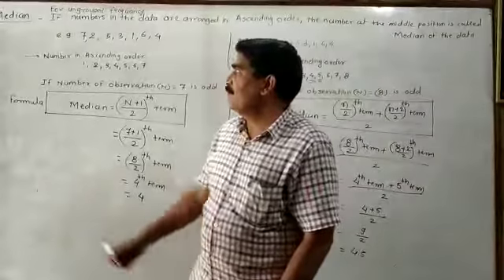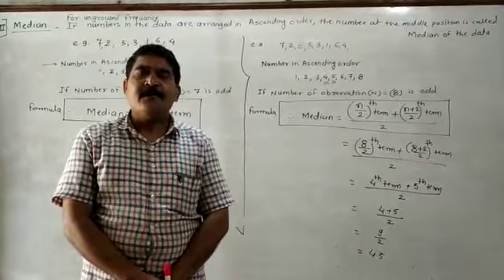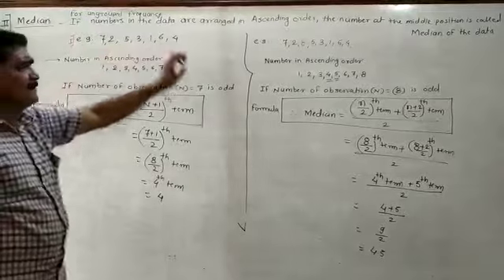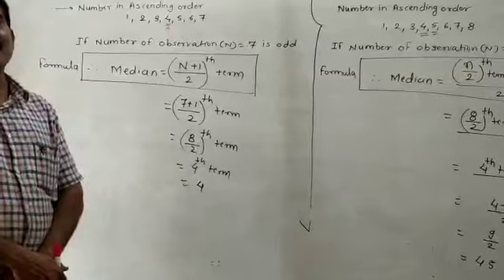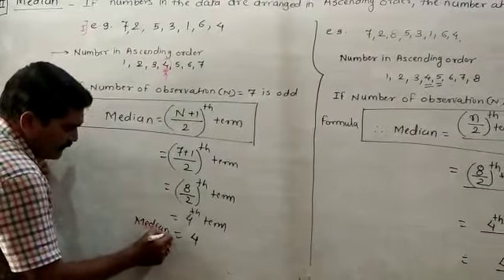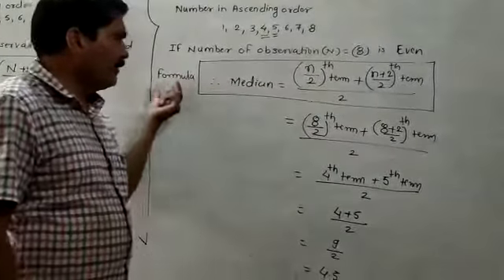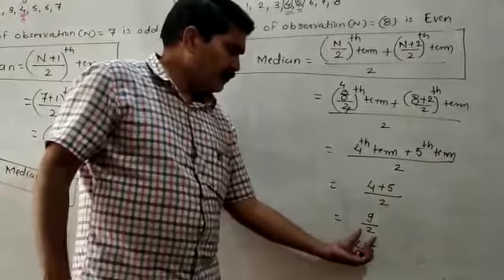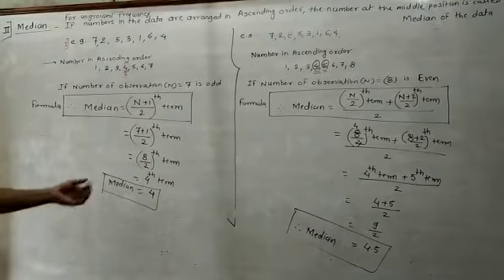Algebra, sharad sir ( 10th, 31/8/2020)